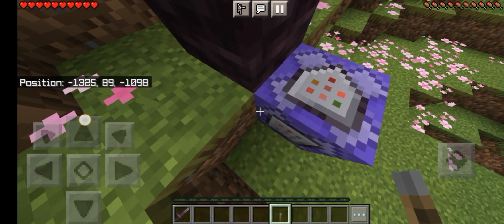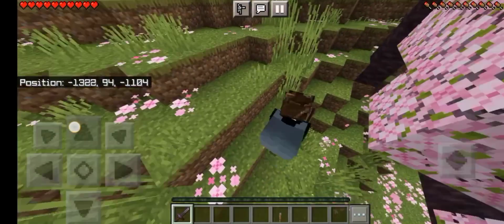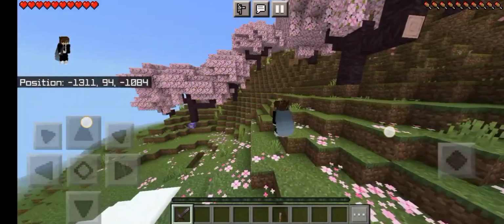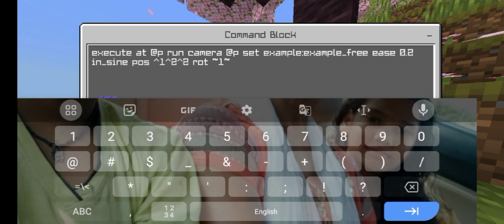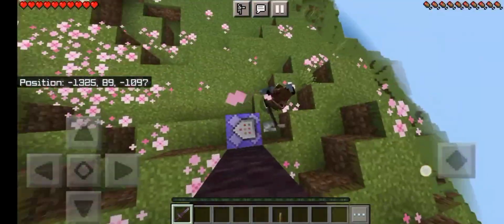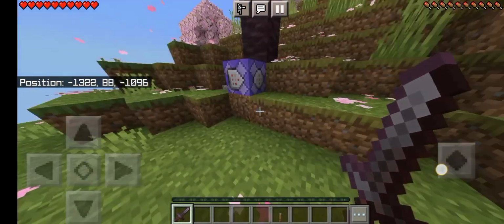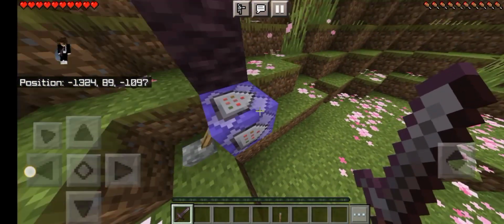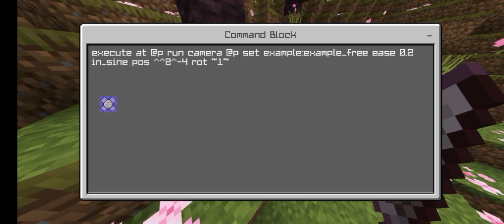Minecraft cinematic recording tutorial